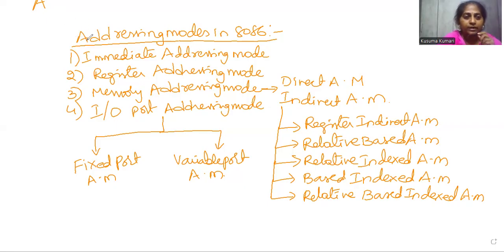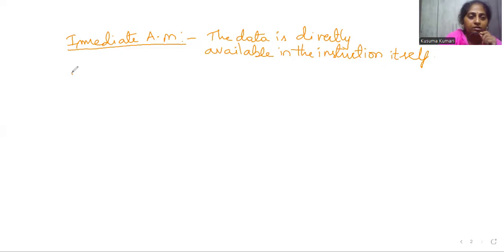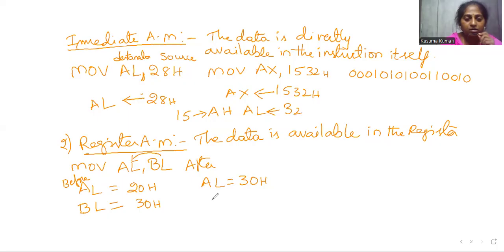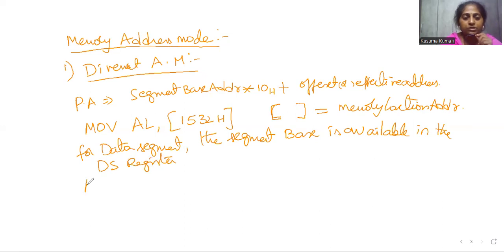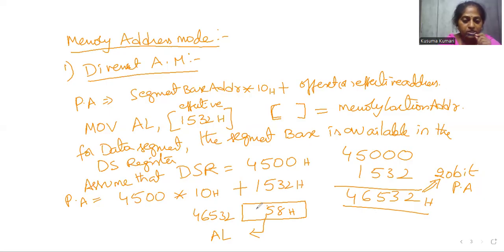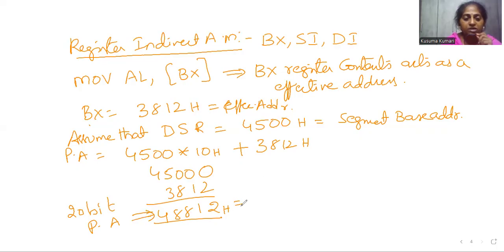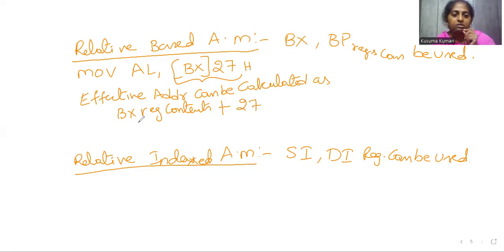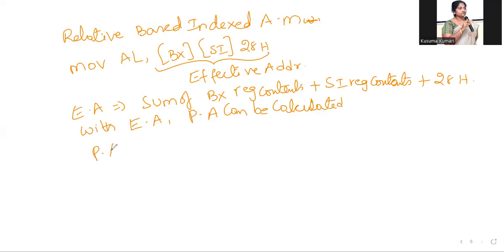8086 Microprocessor Addressing modes